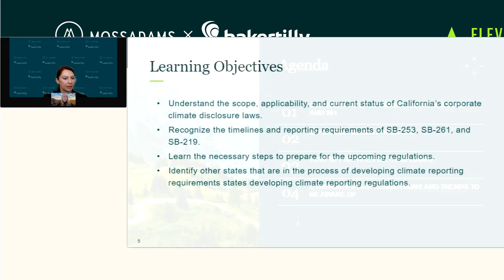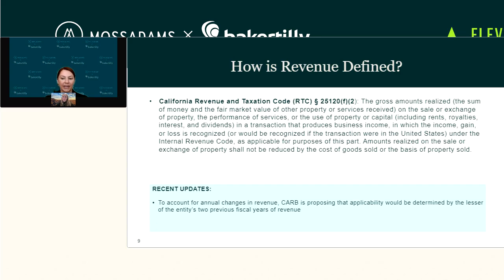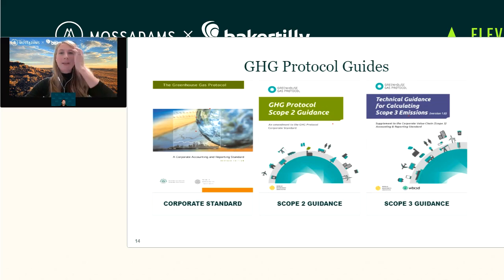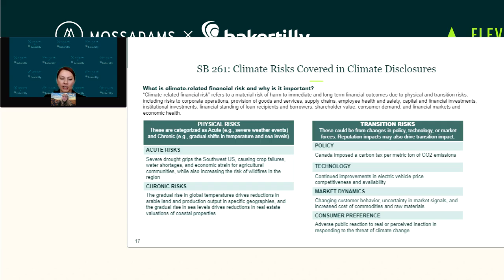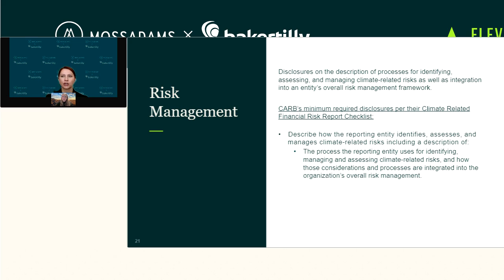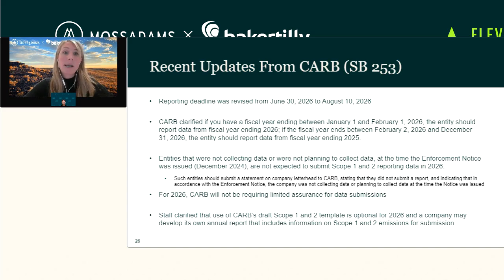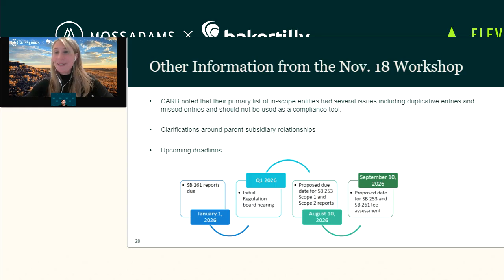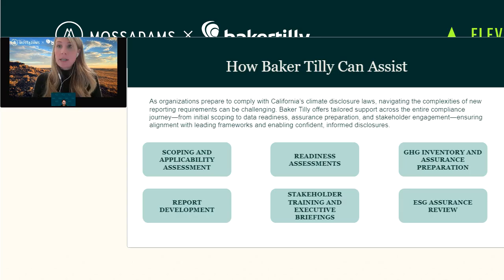Prepare Your ESG Reporting for 2026 Regulatory Changes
A Moss Adams x Baker Tilly webcast, presented by Madison Poitras, Senior Manager, and Anna Waldren, Senior Manager, on December 3, 2025.

Climate and ESG regulations will continue evolving into 2026 with California’s new bills at the forefront of several states introducing requirements. Compliant and transparent reporting will be especially important as pressure continues to mount from regulators and stakeholders.